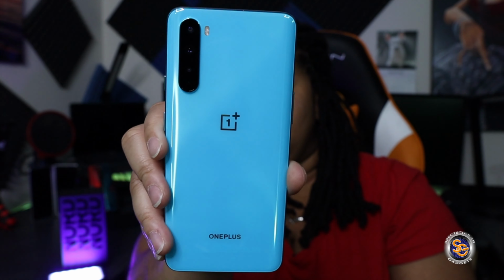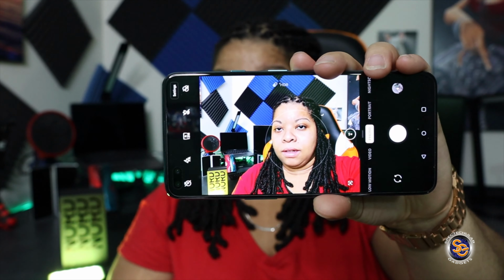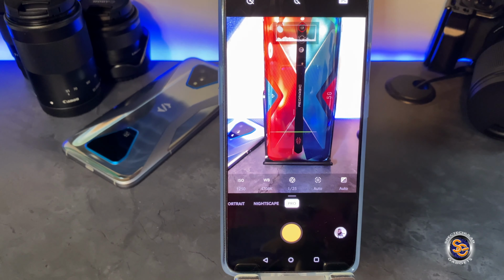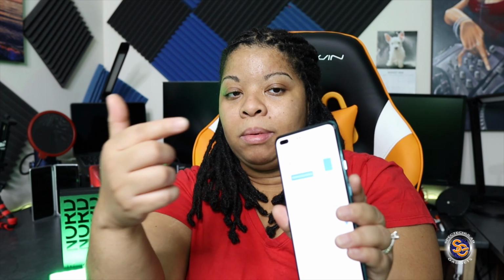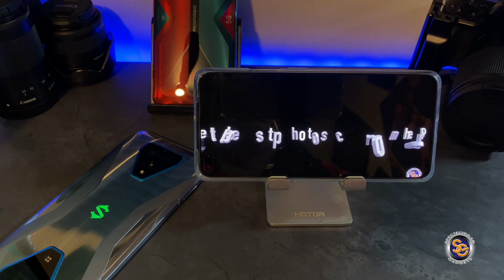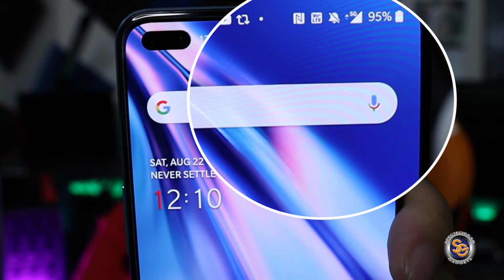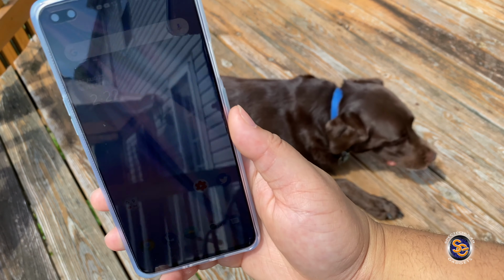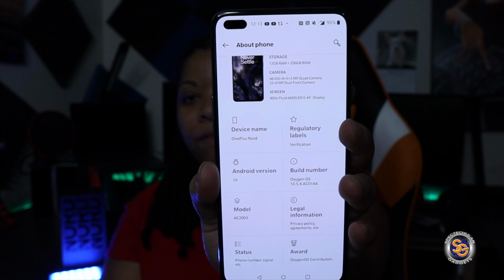OnePlus Nord Beta Program (US & Canada)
In this video, I talk about me being one of the 50 people people who won the Nord Beta Contest. I also talk about my first impressions and use of the Nord so far.